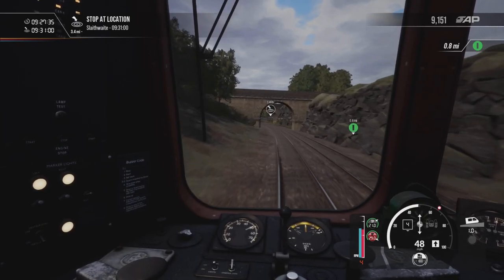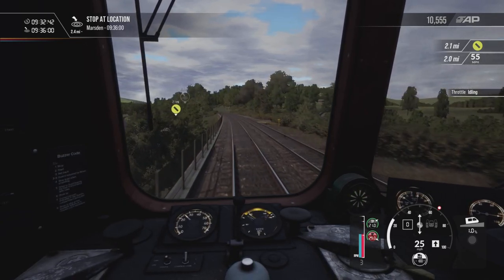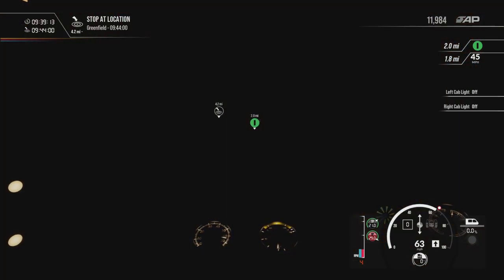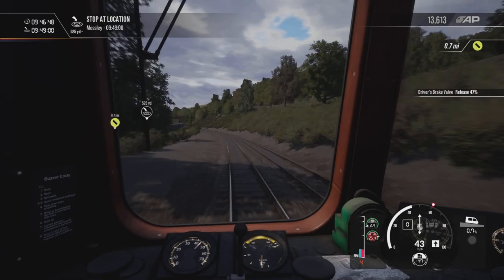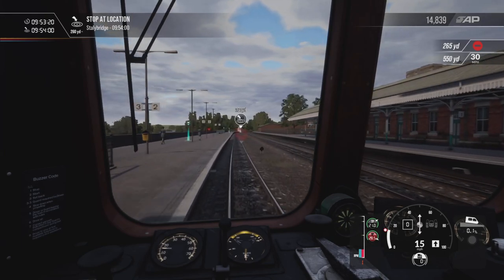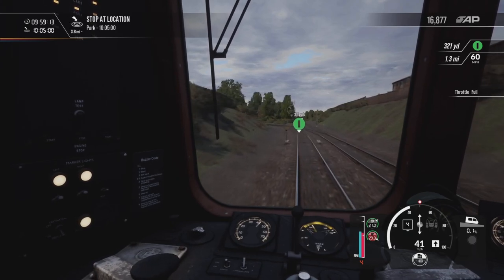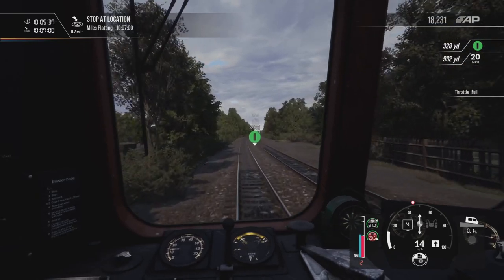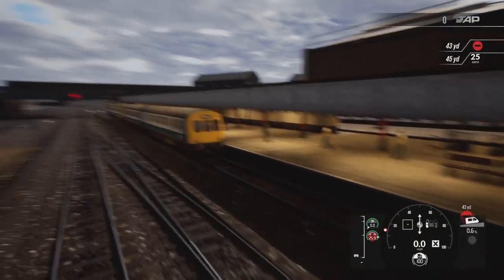Train Sim World 2 - Passenger Weekend - Northern Trans-Pennine - Part TWO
Welcome to the MegaSim Passenger Weekend!

3 days, 3 routes, 6 episodes!

This episode is Part TWO, on the Northern Trans-Pennine.